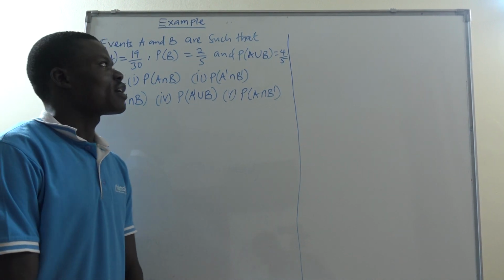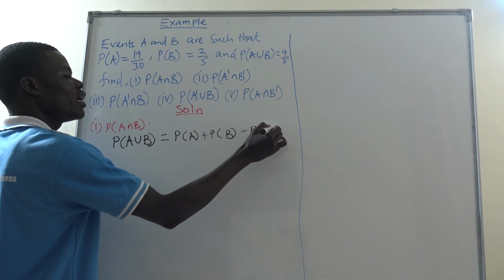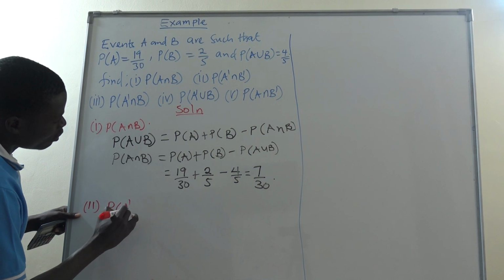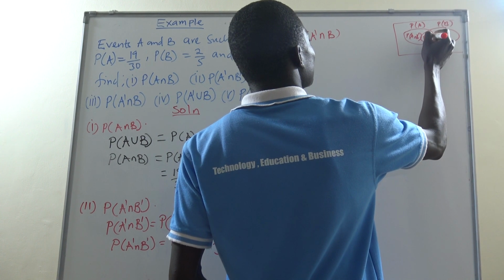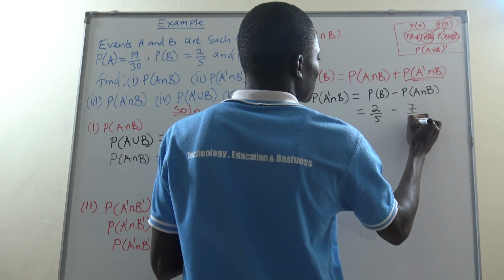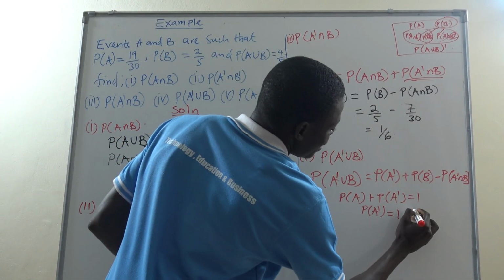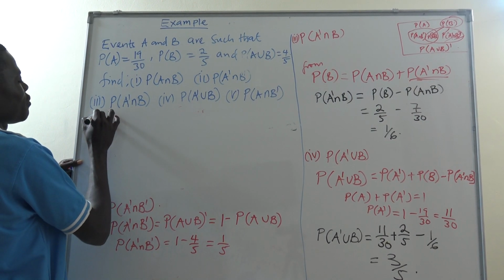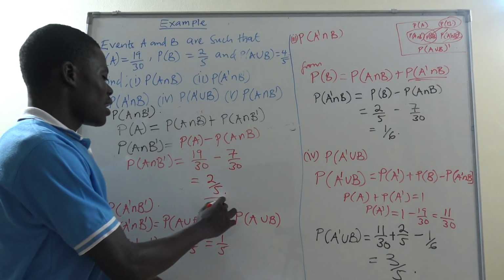Examples of Probability